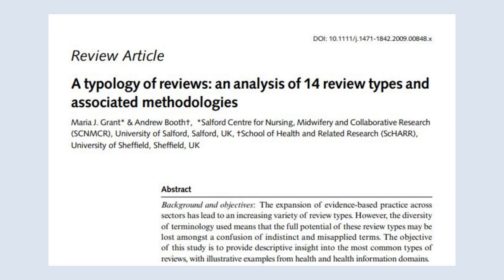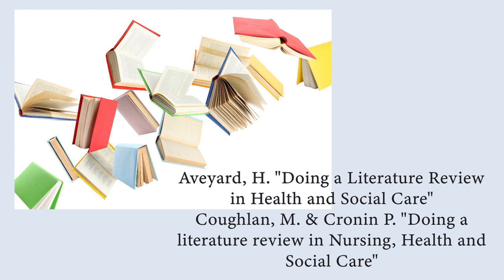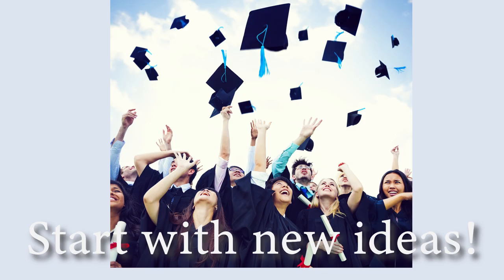Literature review types - for your Master's project and dissertation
This video is a general guide to choosing a specific literature review type, for the MA Health Care Practice, MSc Advanced Clinical Practice and MSc Interprofessional Healthcare Simulation, at the University of Greenwich.

Prof David Evans, OBE NTF QN
24 September 2023